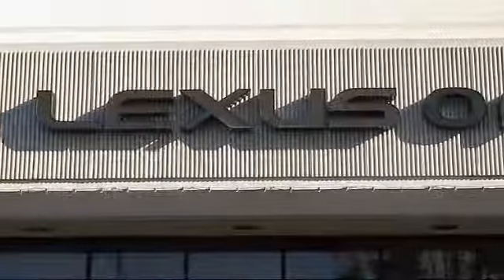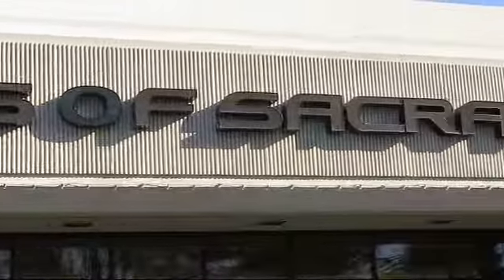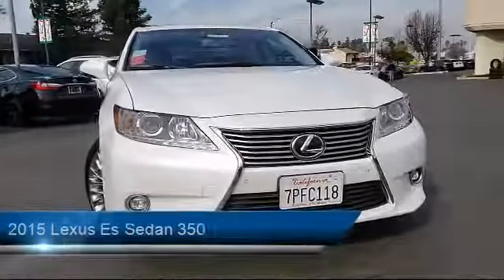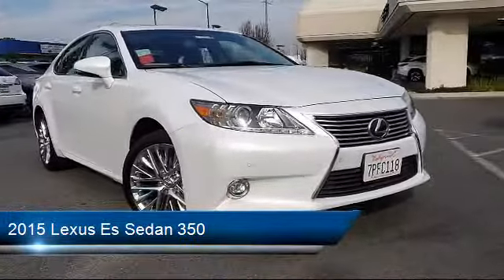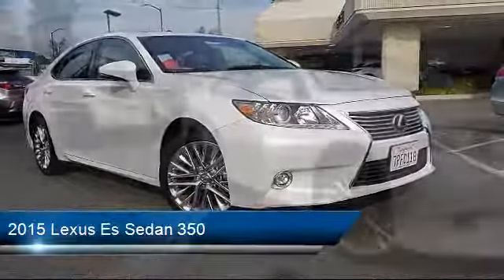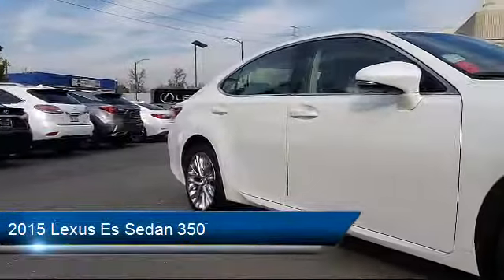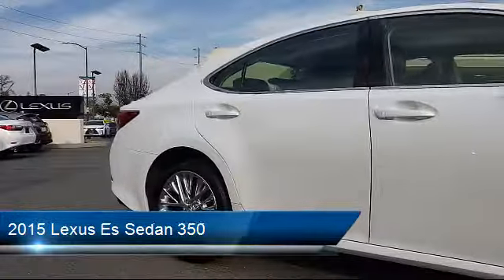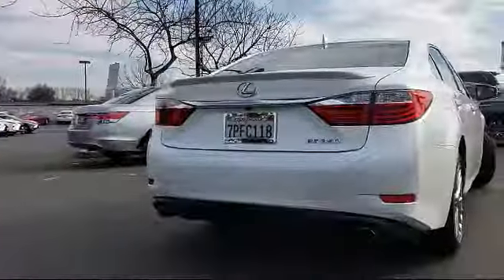2015 Lexus Es Sedan 350 Sacramento Roseville Folsom Citrus Heights Carmichael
2015 Lexus Es Sedan 350 Stock Number: 42034 Vin:JTHBK1GG9F2210121.